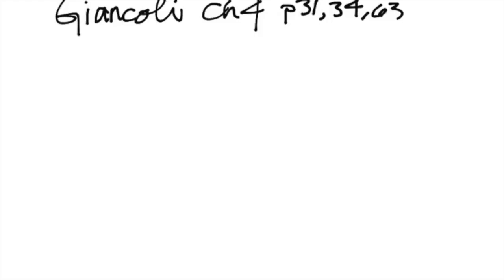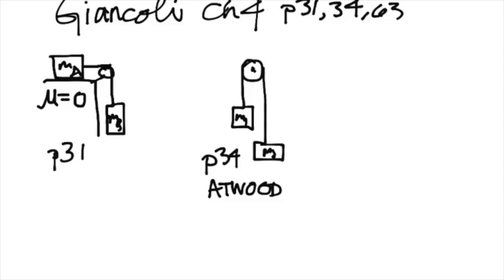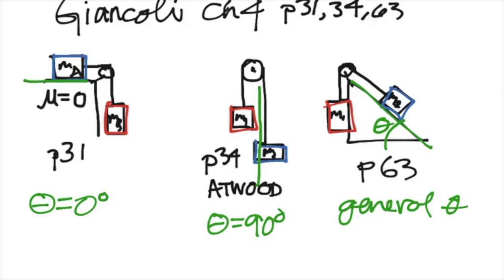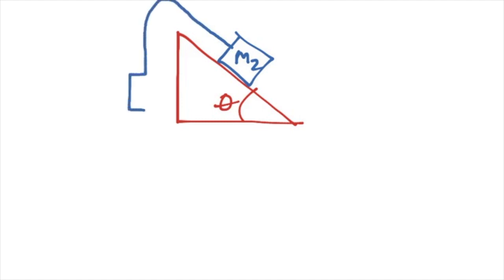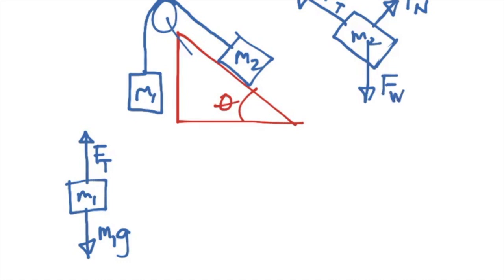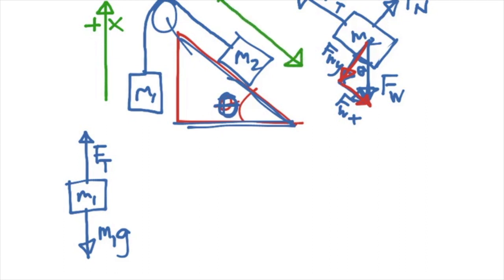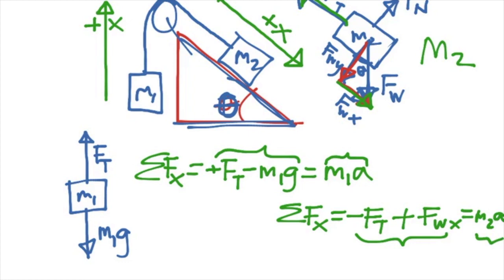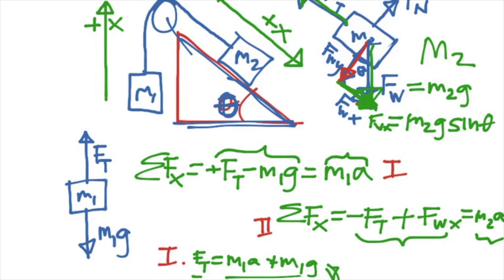Giancoli-Ch4-p31-p34-p63-PART-ONE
Giancoli, 6th Edition, Chapter Four, problems 31, 34 and 63 rolled into one. Part ONE of TWO.